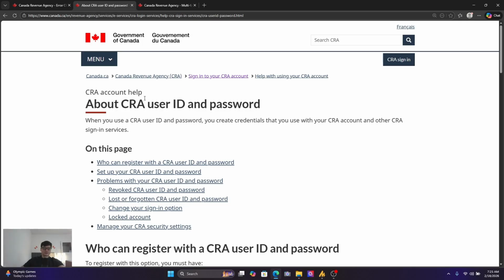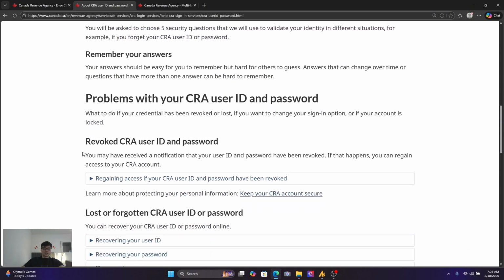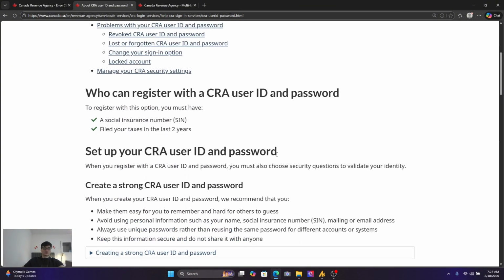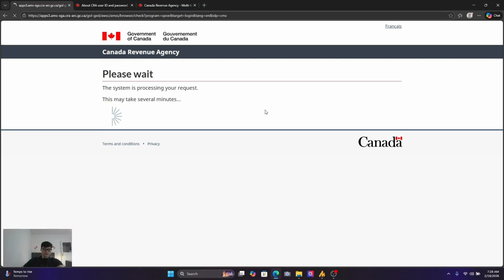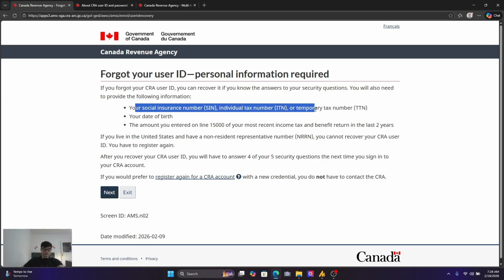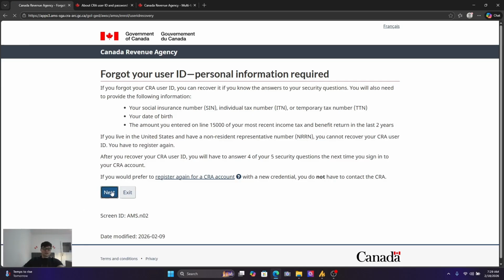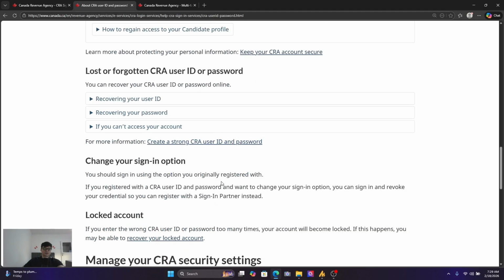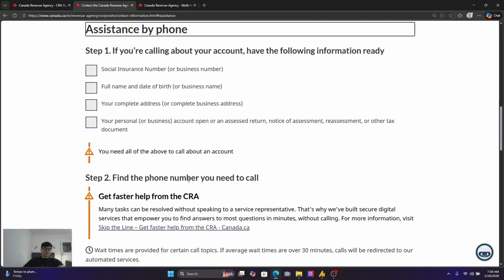CRA My Account Locked Out (2026): How to Get Back In Fast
Being locked out of your CRA My Account is stressful because it blocks access to your Notice of Assessment, TFSA room, RRSP room, and other key tax info. In this 2026 guide, I’ll show the fastest ways to get back in—whether you forgot your CRA User ID, forgot your password, got stuck at multi-factor authentication (MFA), or your account is locked after too many attempts.

We’ll cover:
- CRA sign-in methods (User ID vs Sign-In Partner)
- “Forgot User ID” recovery (what information you’ll need)
- “Forgot Password” reset using your security questions
- MFA text/call step (what to expect)
- Using a Sign-In Partner (bank) as a backup option
- When you may need to re-register or contact CRA to unlock the account

CHAPTERS
00:00 Why CRA lockouts are so stressful (what it blocks)
00:28 CRA sign-in methods (User ID vs Sign-In Partner)
00:45 Forgot User ID: what you need to recover it
01:45 Forgot Password: security questions + reset
02:03 MFA text/call step (what to do if stuck)
02:50 Forgot user ID
03:42 Forgot password
04:30 Re-register vs contact CRA (which one to choose)
04:56 Quick recap (fastest path to regain access)

If you’re filing and you want something simple, I recommend Wealthsimple Tax. It’s straightforward and beginner-friendly.